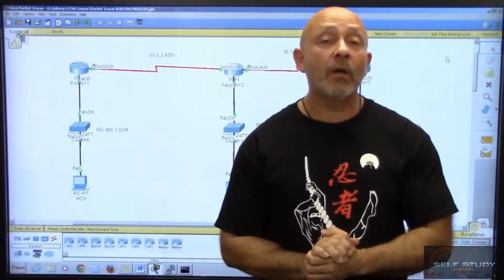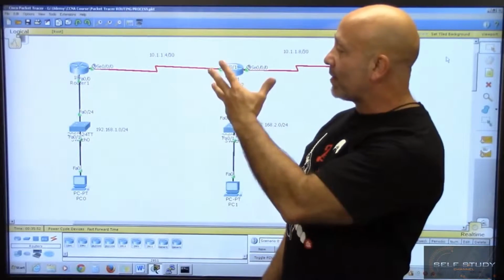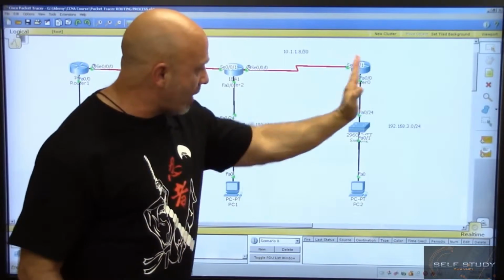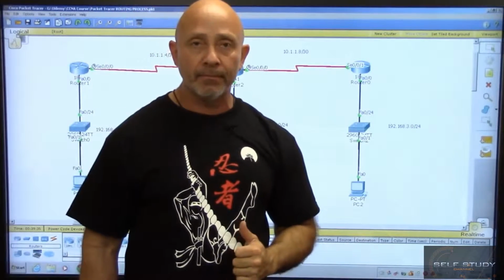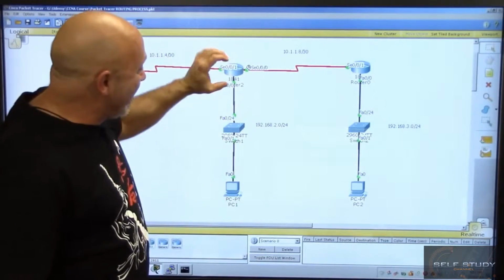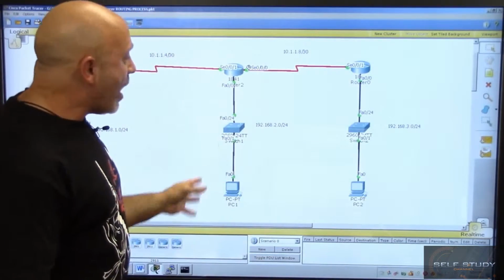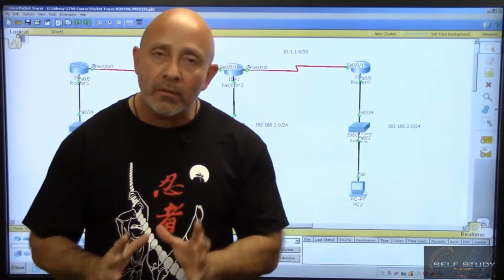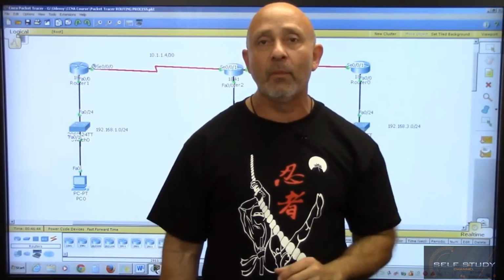CCNA Training Part 67 How does IP routing occur